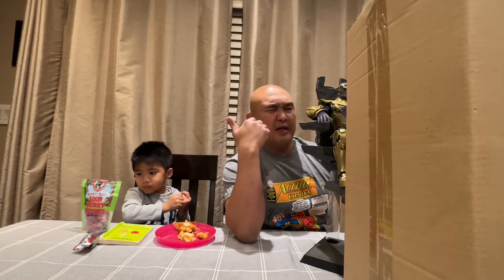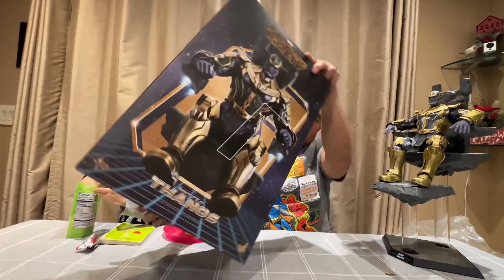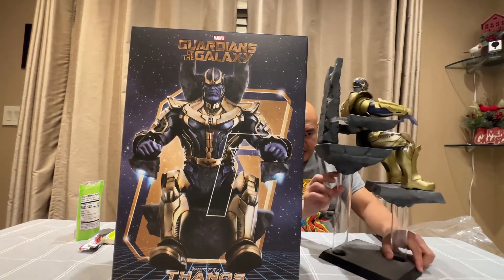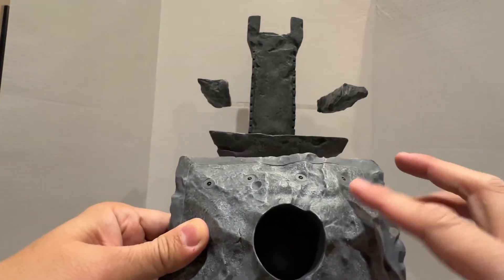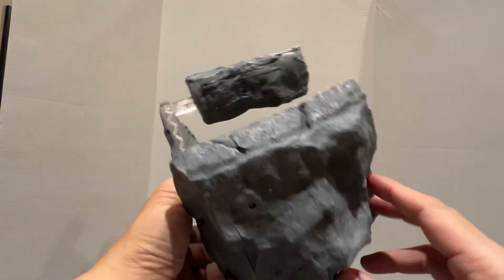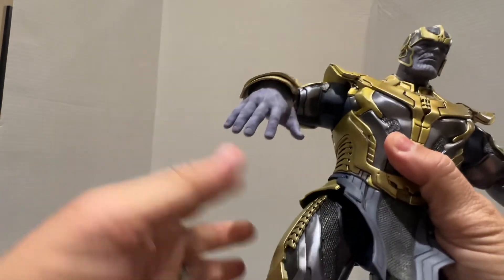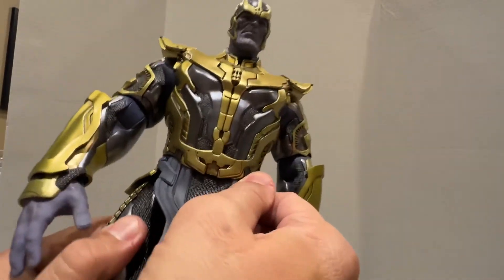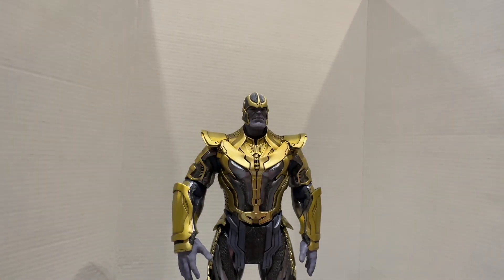Hot Toys Thanos Unboxing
I dropped the transparent tube last month. Repaired it with superglue and tape.